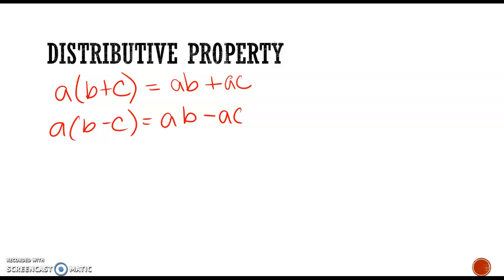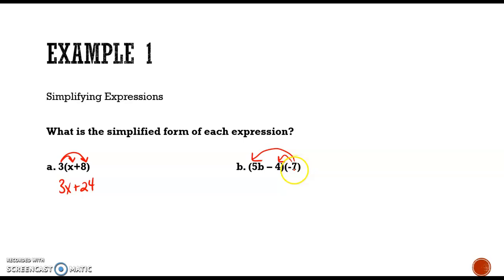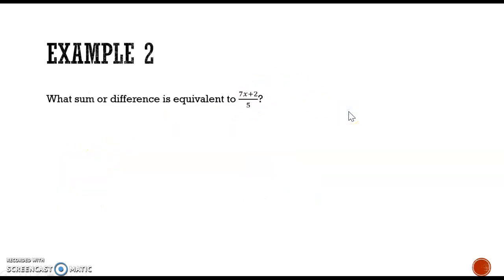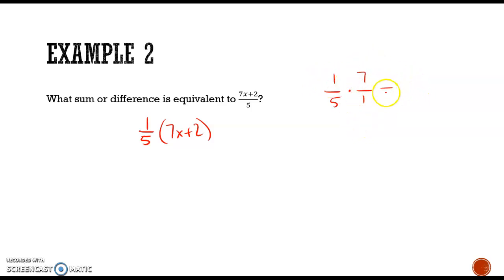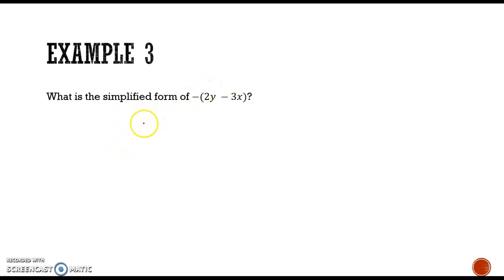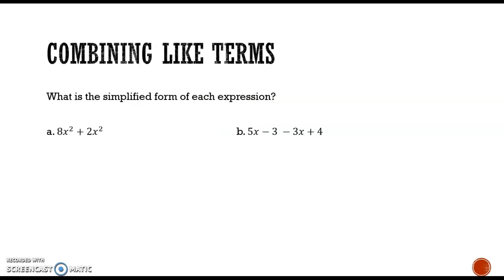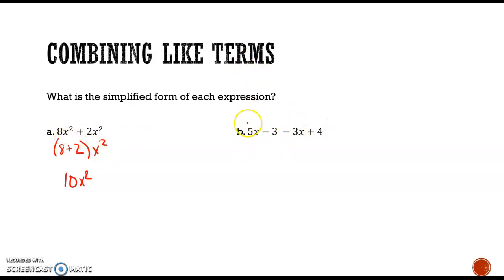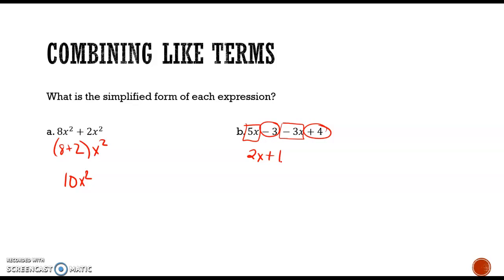1.7 The Distributive Property